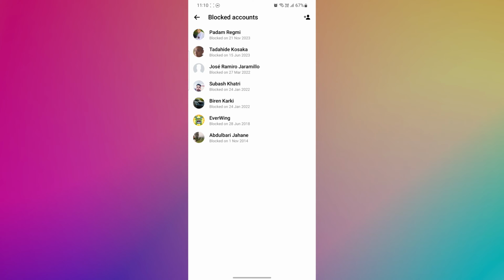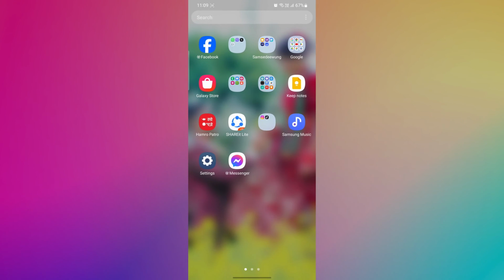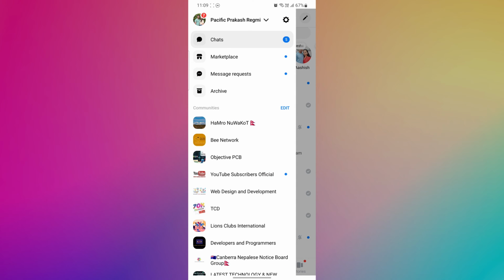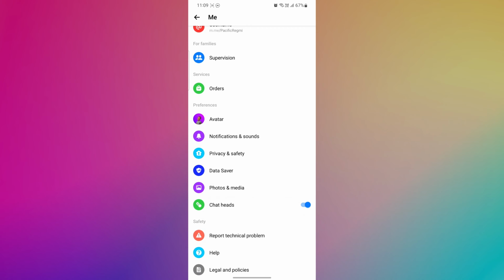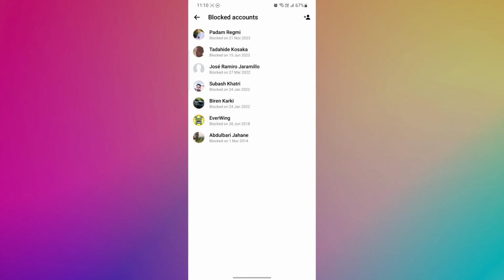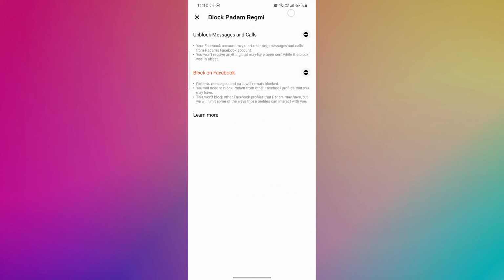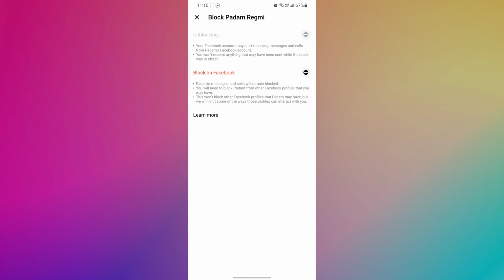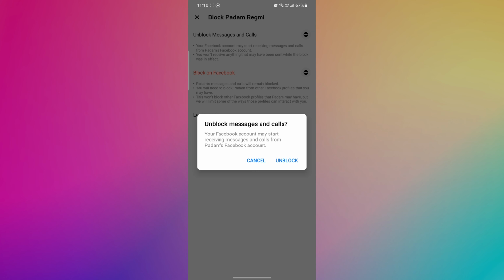How To Unblock People On Messenger | Unblock Someone On FB Messenger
Unblocking Someone on Facebook Messenger: A Step-by-Step Guide

In this short video tutorial, I will show you how to unblock people on messenger just watch this video till the end.

There are various reasons why you might want to unblock someone on Messenger.

Maybe you accidentally blocked the wrong person and regret the hasty action. Or, you might have missed out on important messages or updates from someone and want to access their content.